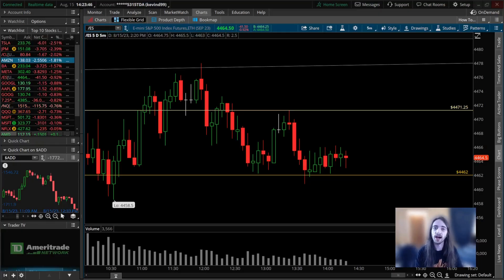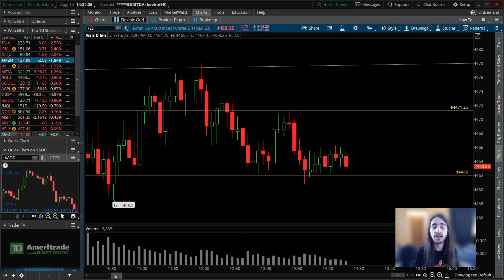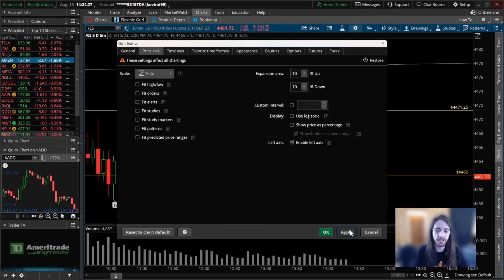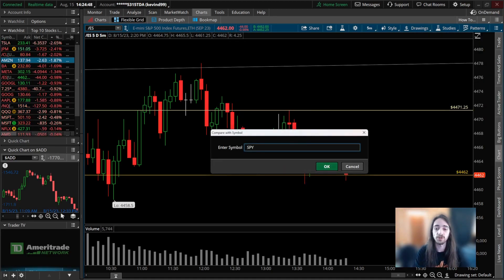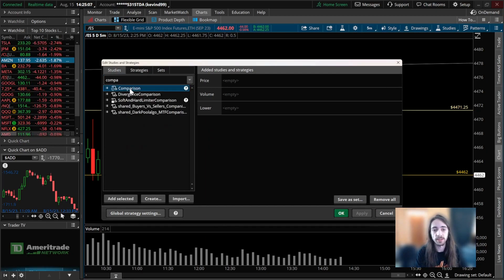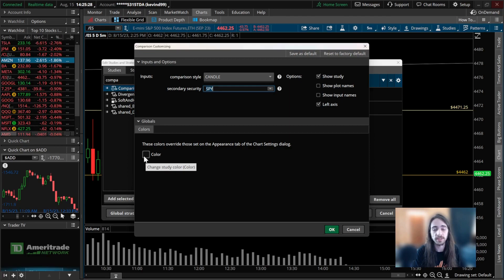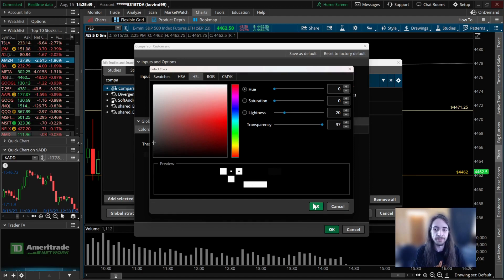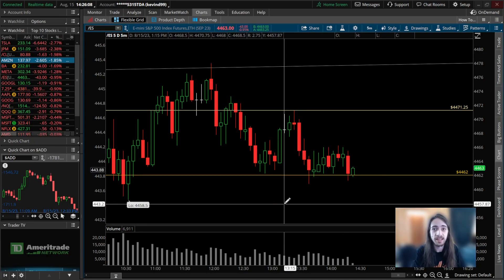How to Use the Comparison Study on ThinkorSwim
In this brief tutorial we are going to go over how to use the Comparison Study on ThinkorSwim. Read our ThinkorSwim review

Join Our Trading Community & Receive:
• Trading Courses
• Trade Rooms
• Live Streaming
• Alerts
• Watch Lists